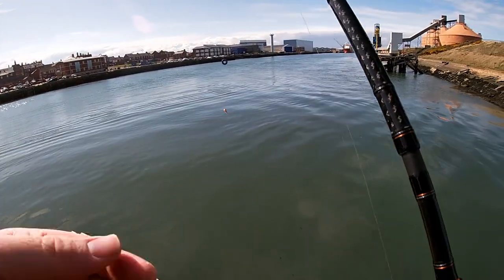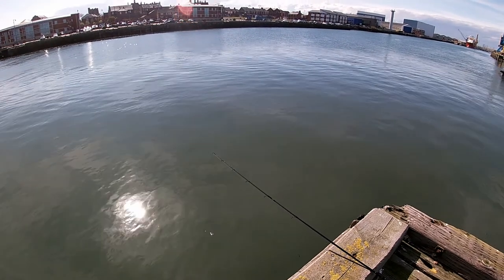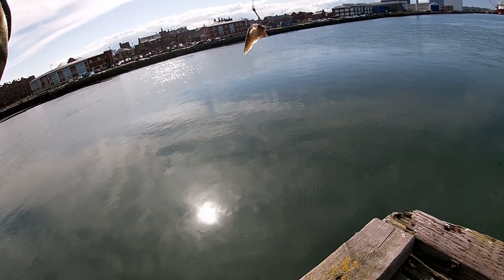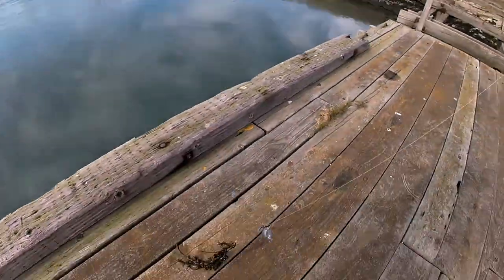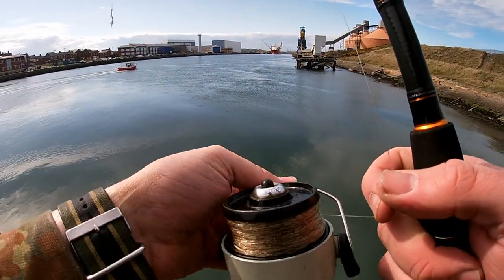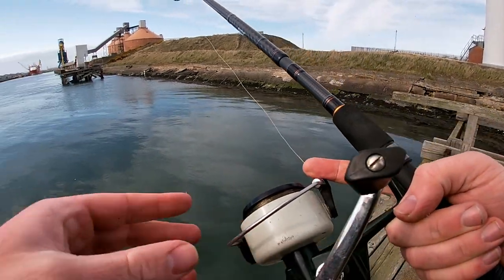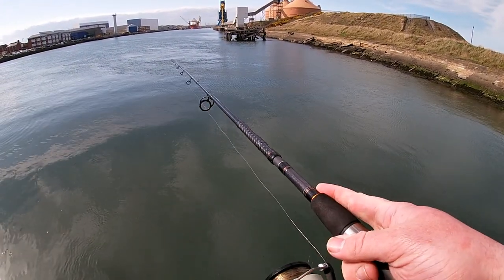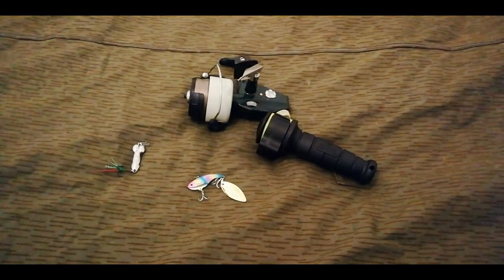First casts with the Abu cardinal 66 in 25+ years